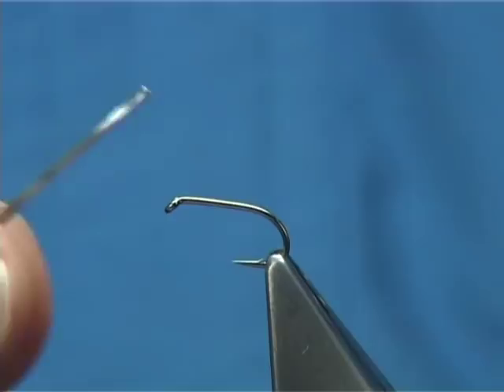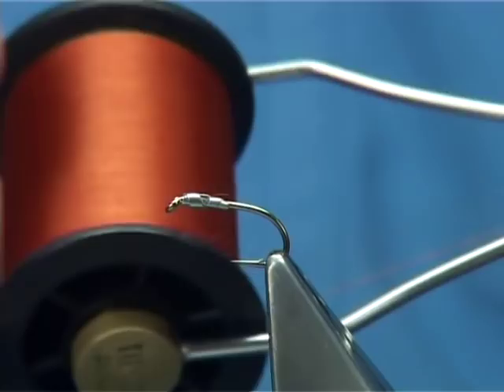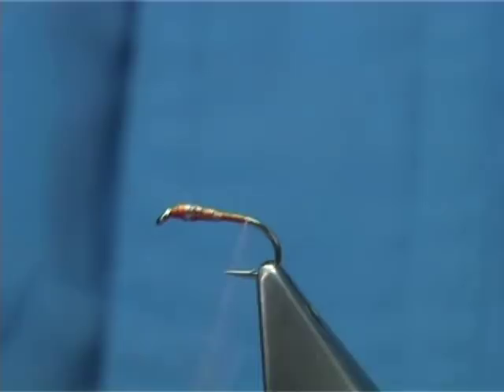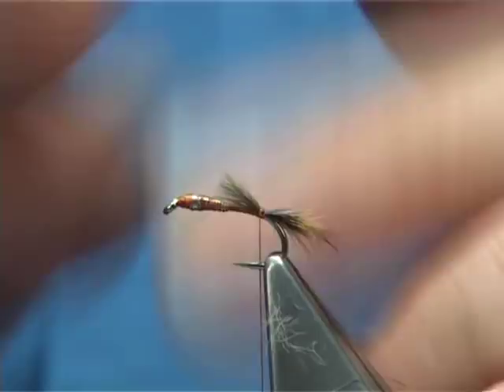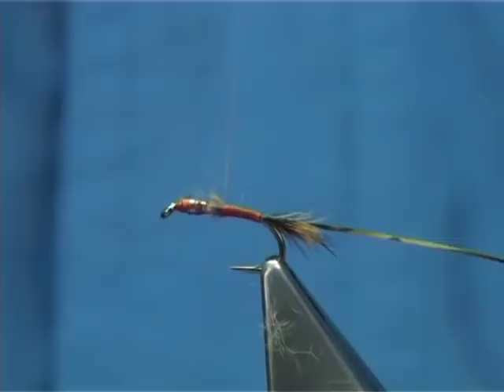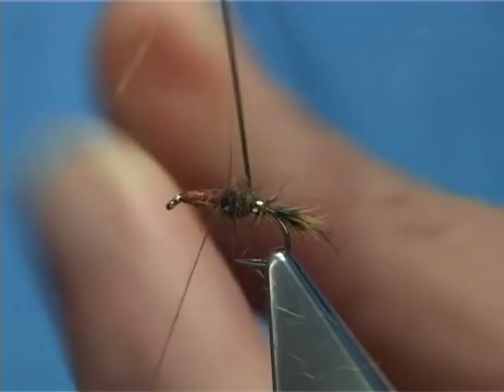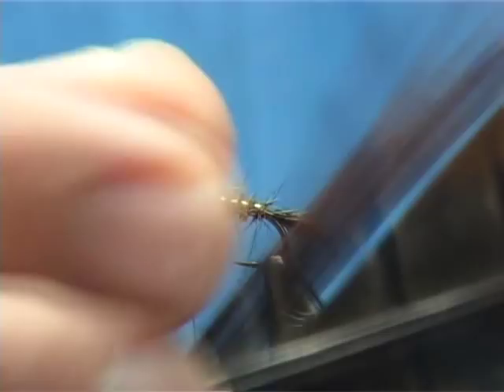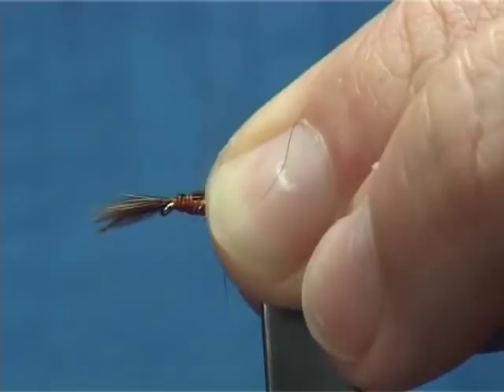Hare's Ear Nymph by Davie McPhail